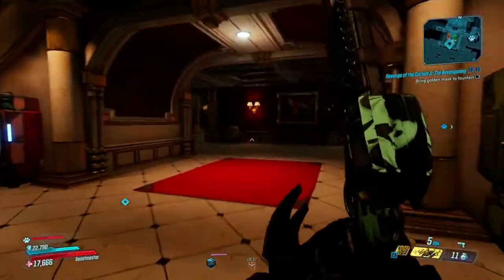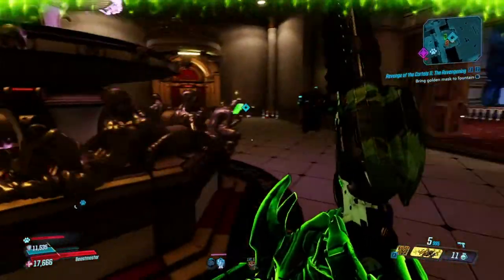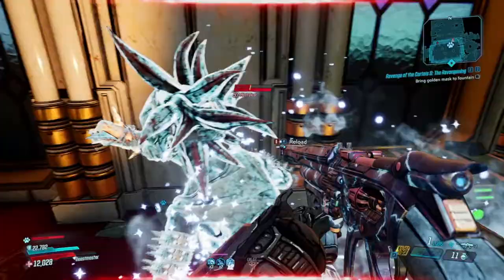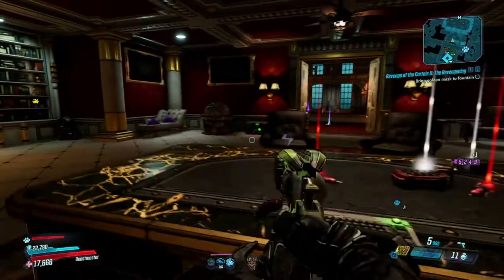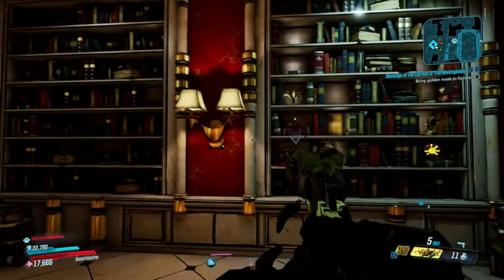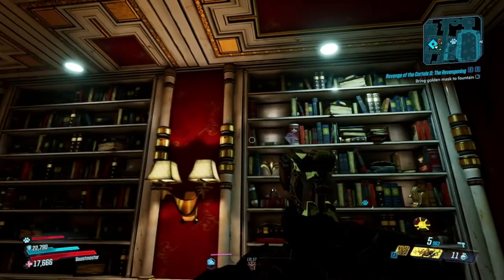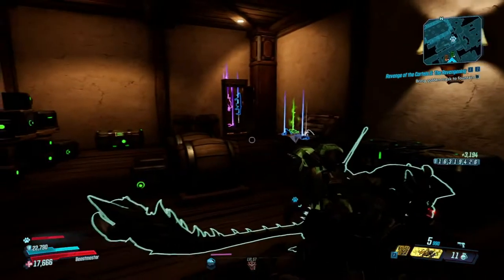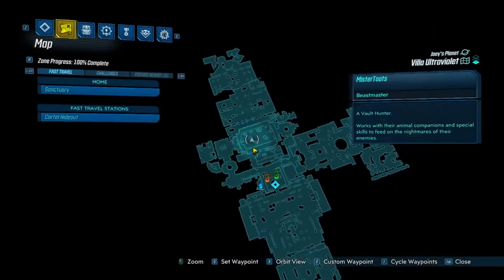Solving the Mansion Puzzle | Ultraviolet Villa | Revenge of the Cartel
This is a short guide/ walk-through to solving the mansion puzzle in the Ultraviolet Villa. This is to complete the challenge for the Revenge of the Cartel event.

I could not find my original source unfortunately but I did find this reddit post that explains it very well in written form